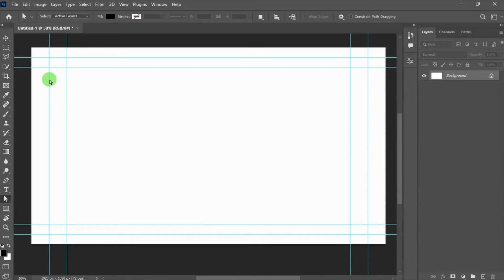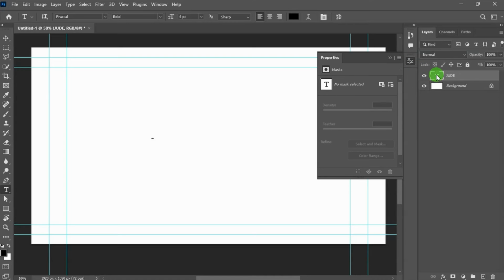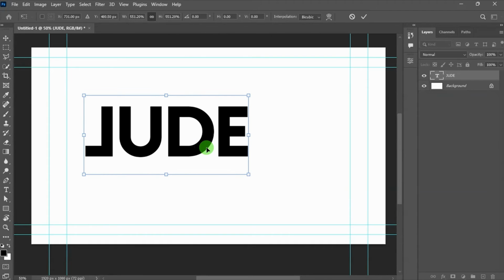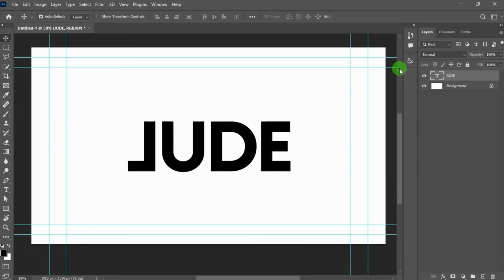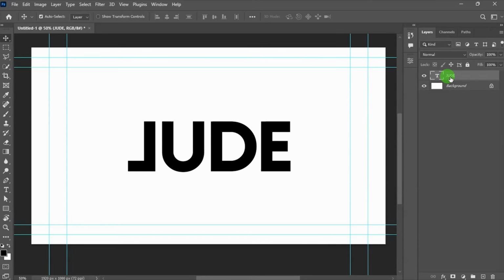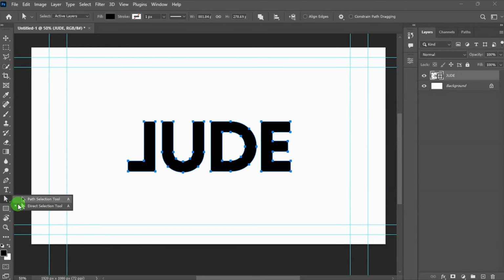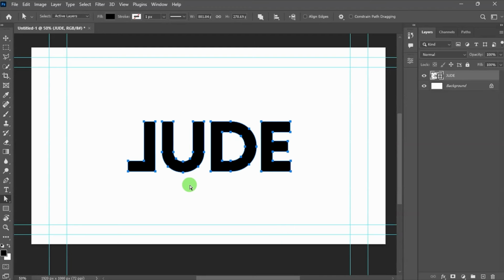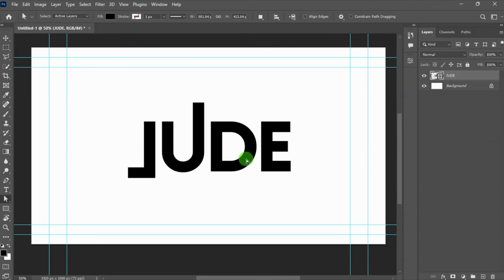How to do the Stretch Text Effect in Photoshop| Photoshop Text Effects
Learn how to make the Stretch Text Effect in Photoshop step by step! 🎨 Whether you’re a beginner or an advanced designer, this tutorial will show you how to transform ordinary text into eye-catching stretched typography. Perfect for posters, banners, thumbnails, social media graphics, and modern digital designs.

In this Photoshop tutorial, you’ll discover:
✅ How to type and prepare your text
✅ How to use Free Transform to stretch text
✅ How to align and position your design
✅ Pro tips for clean, professional results

This Photoshop stretch effect is quick, easy, and stylish—perfect if you want to add bold, creative typography to your projects.

🔥 Watch till the end to master this effect and start using it in your own designs!